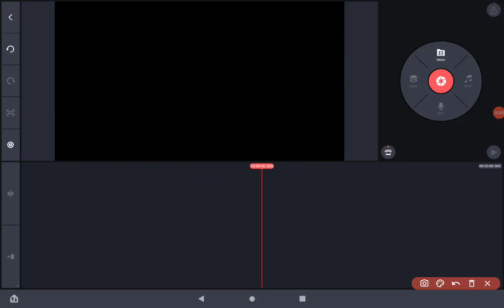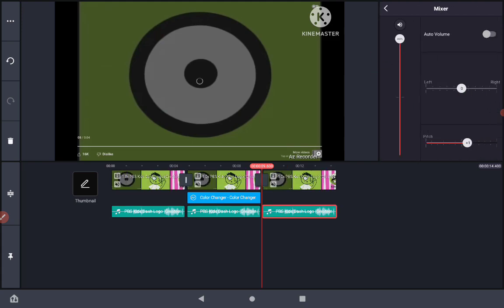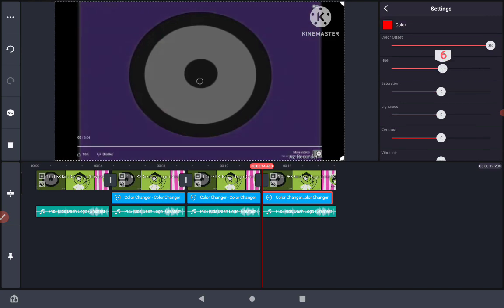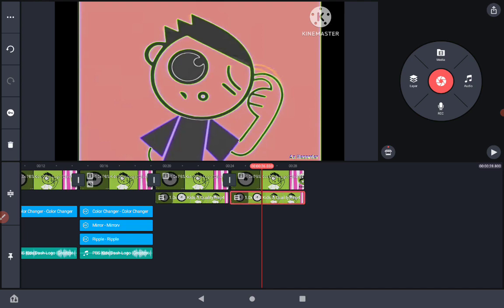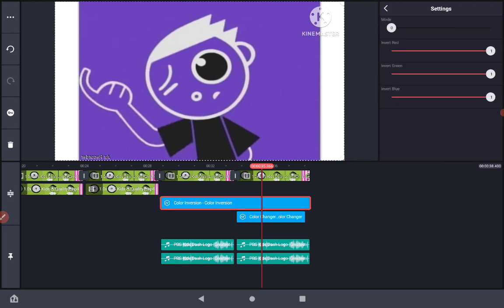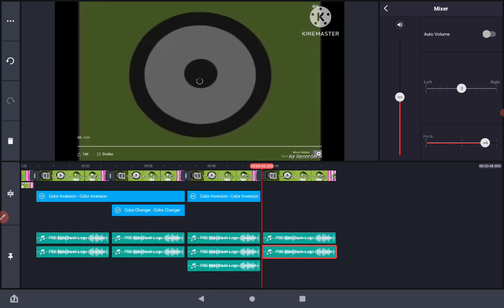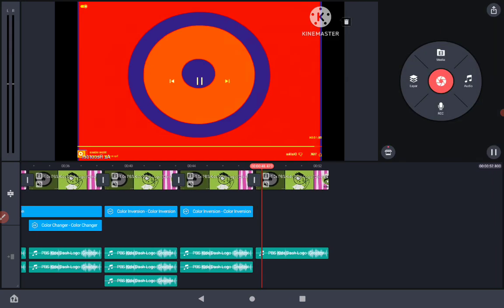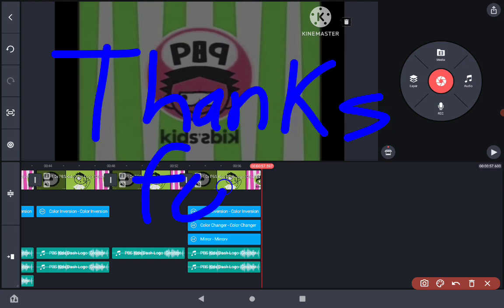How To Make Effects On Kinemaster (2023)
Hello guys! Welcome to my new video!

What do you call a snail on a ship? A snailor!

ROBLOX: Miles10227